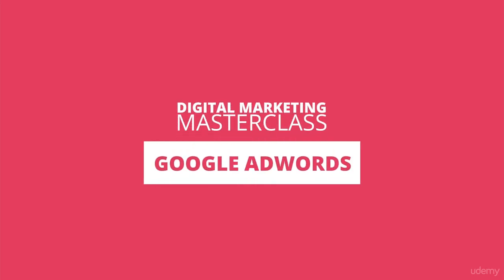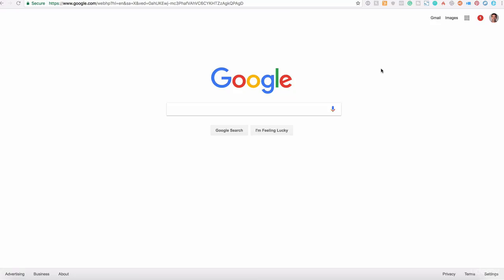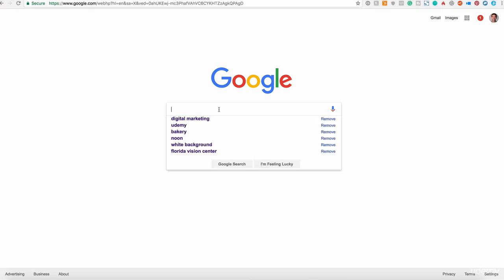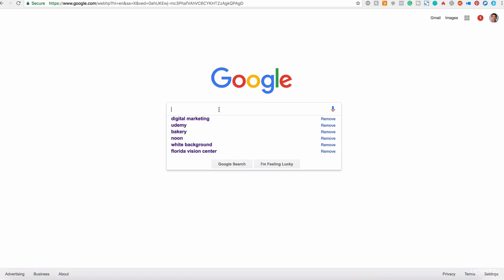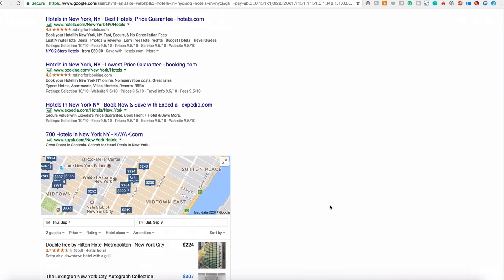160 How Google Adwords works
I'll show you step by step how to find the absolute best keywords for your business